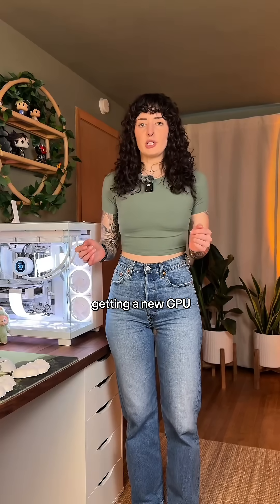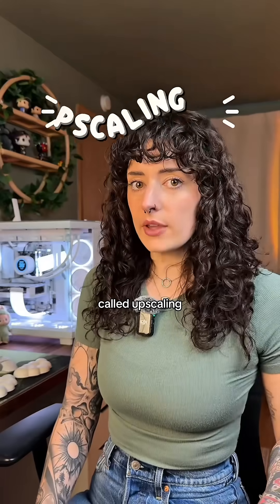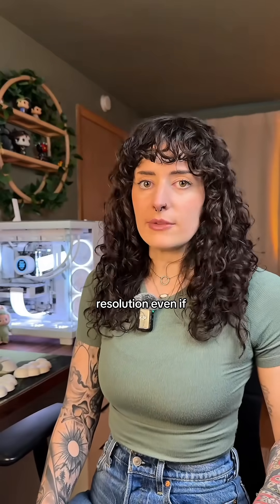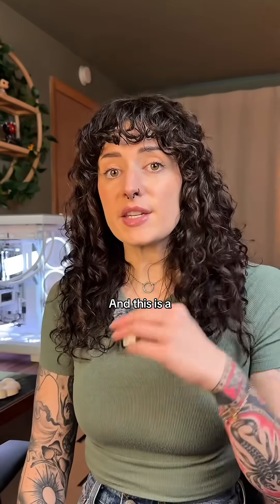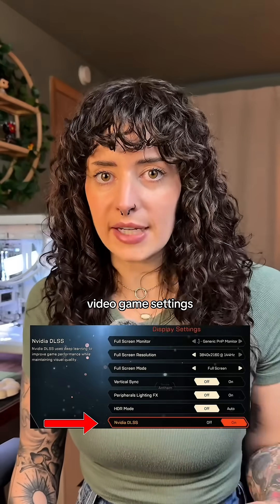DLSS and FSR for better graphics